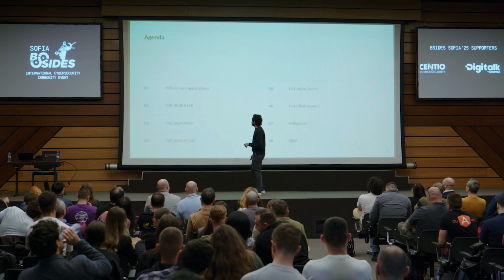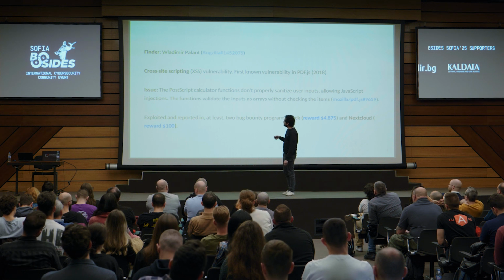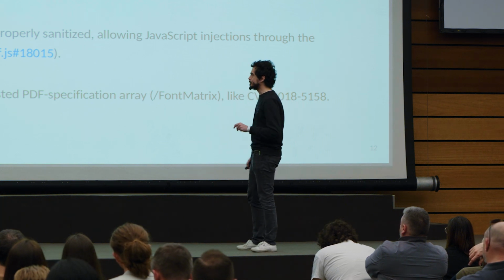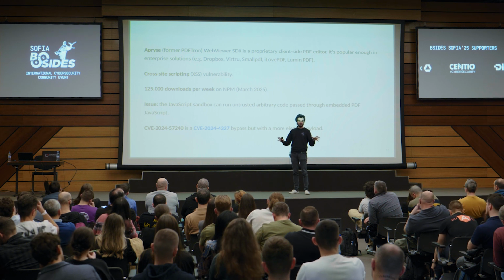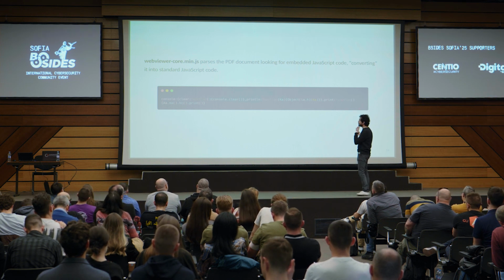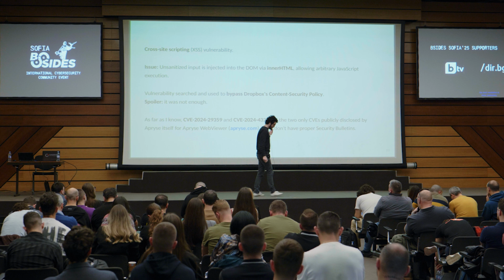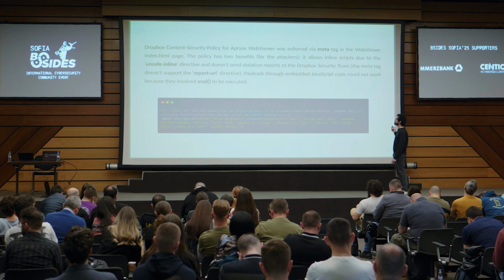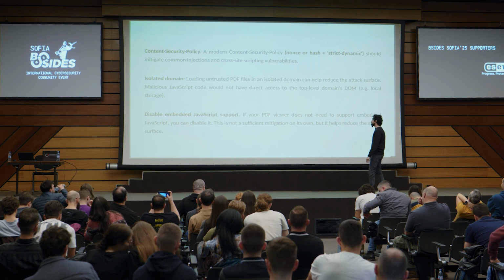BSides Sofia: app.alert(1) is the new alert(1)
by Luigi Gubello

PDFs - rise, decline, and revival: a journey across how we have changed our way of viewing and editing PDF files by moving from offline clients to online services, and how this is changing the role of PDF files as attack vectors.

A talk on how we have moved from desktop clients (Adobe, etc) to browsers and online services to render, view, edit, and sign PDF files, and how this has changed the role of PDFs in attacks and exploitations. From the false-positive vulnerabilities (CVE-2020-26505-, CVE-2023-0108, CVE-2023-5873, and other CVEs that were not vulnerabilities) to vulnerabilities in client-side PDF SDKs.